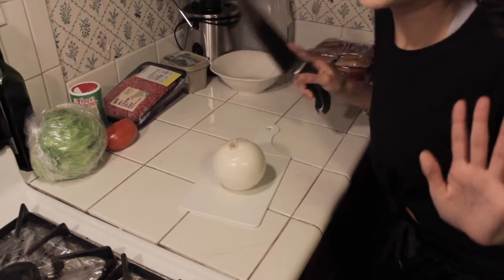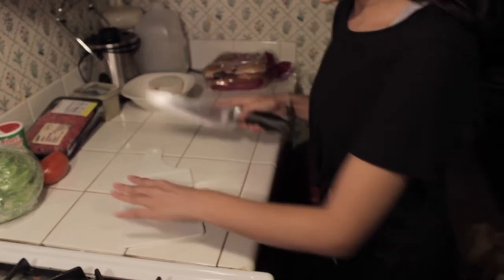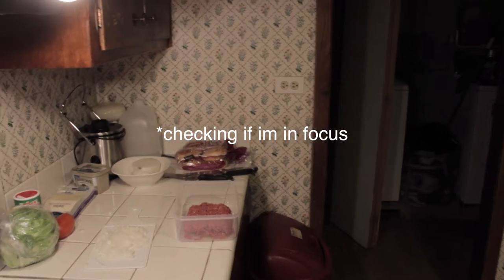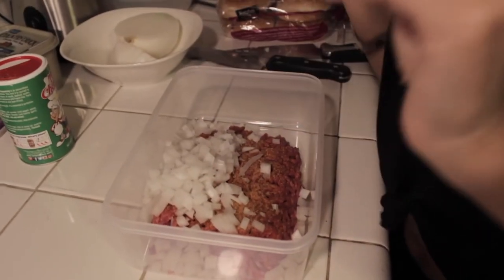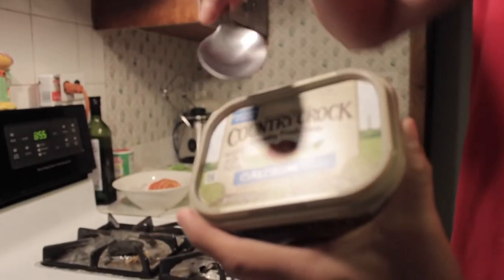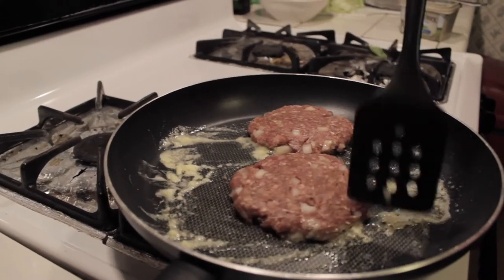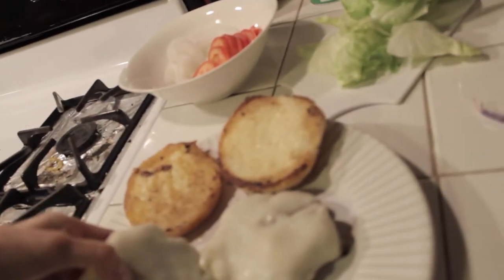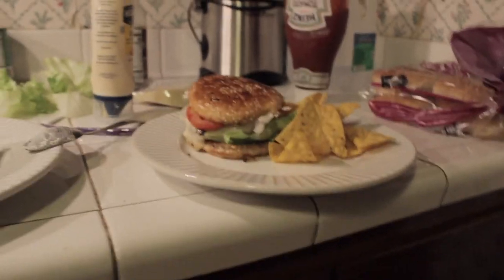MAKING CHEESEBURGERS - VLOG 2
So me and my bf decided to film our lives to put out on the internet. Don't let this flop lol.

FAQ
How old are we?
We are both 21
Where do you live?
Chicago
What editing program do you use?
I use FCPX and Premiere Pro
What camera and lens do you use?
Canon rebel T3i, kit lens, & 50 mm 1.8